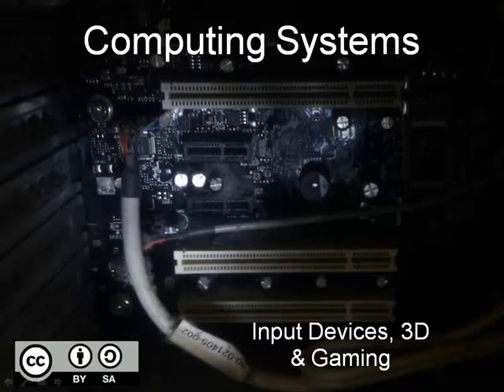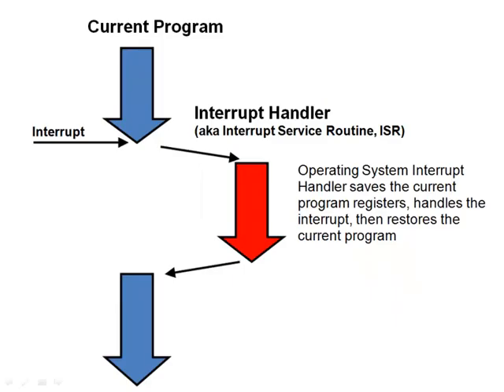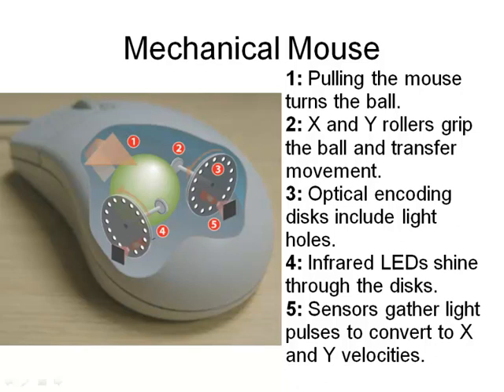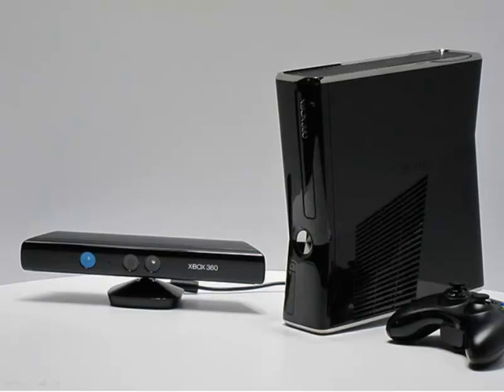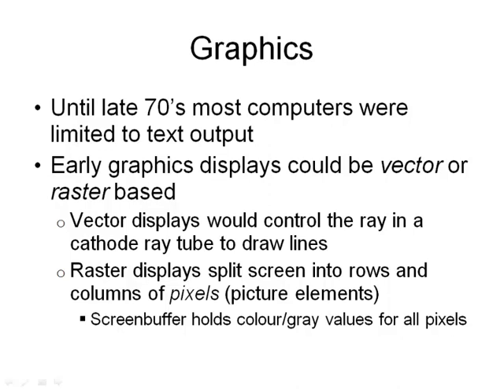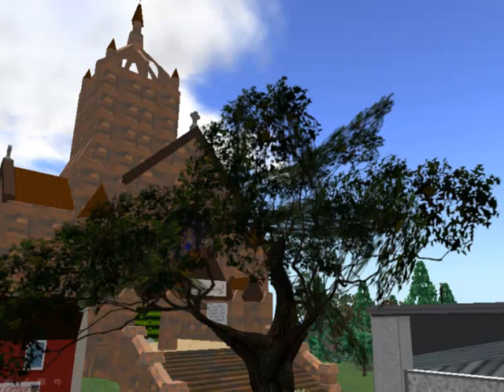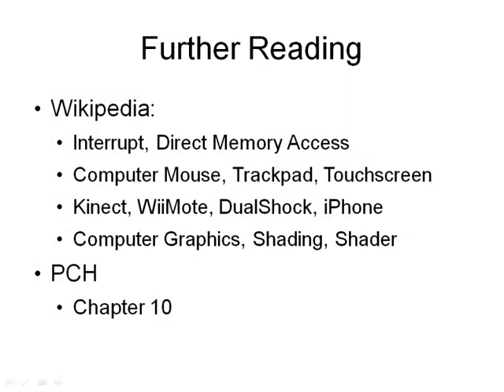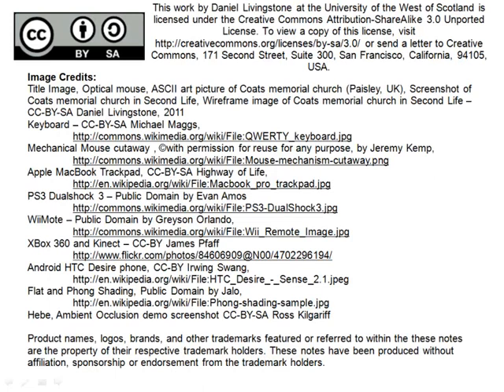8) I/O and Graphics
Computer input is more than just keyboard and mouse - today, handheld devices typically use touchscreens, while gamers may use game-pads or just stand in front of a console jumping and waving.
Meanwhile, graphical output from computers can be immediate and now highly realistic.